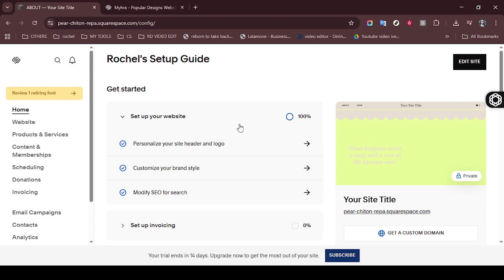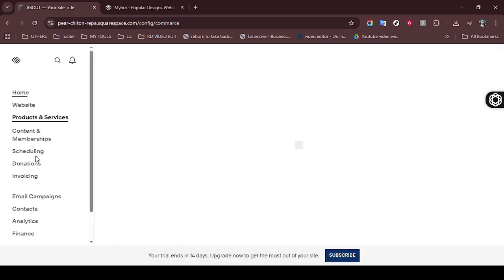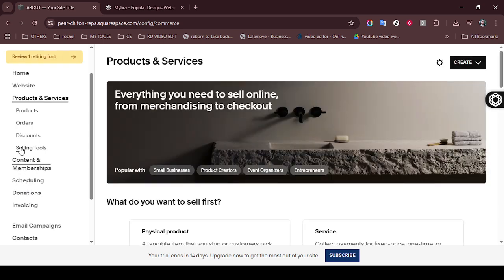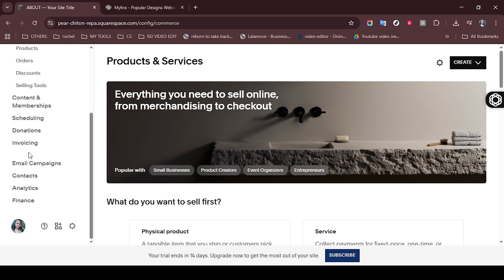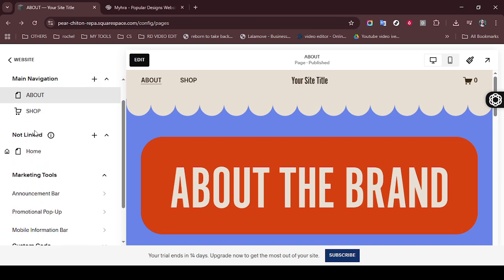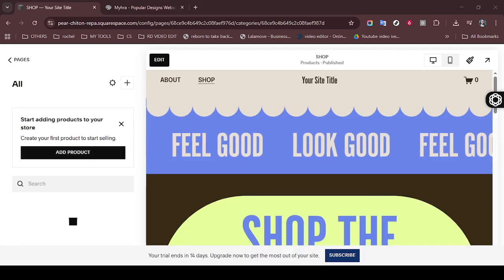How To Download Squarespace Website Code EXPORT WEBSITE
Understand the possibilities and limitations of downloading or exporting your Squarespace website code with this detailed 2025 guide. Learn which content is exportable, how to back up your site, and best practices for migrating or archiving your Squarespace website data. Ideal for users planning to switch platforms or keep offline copies of their content.